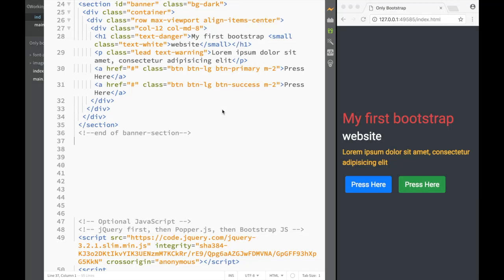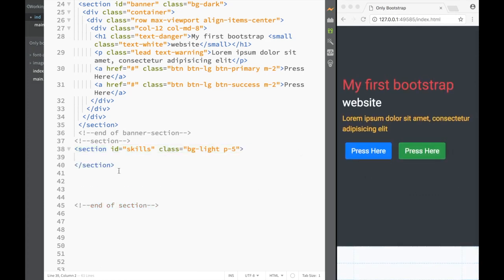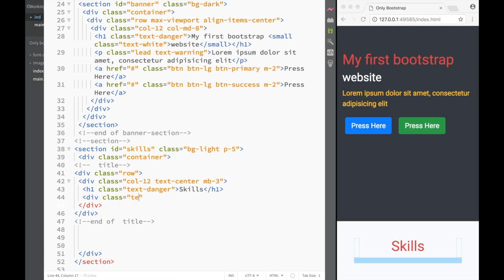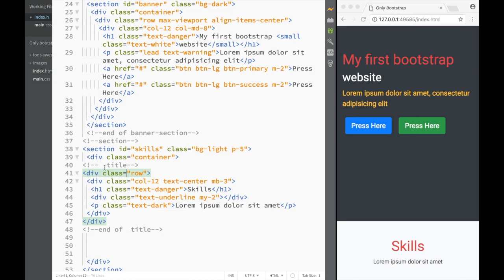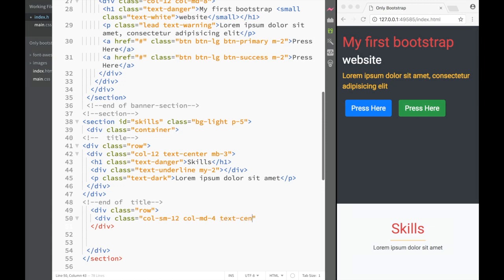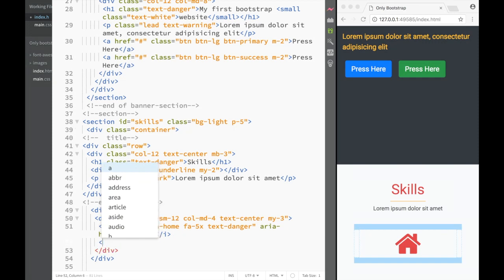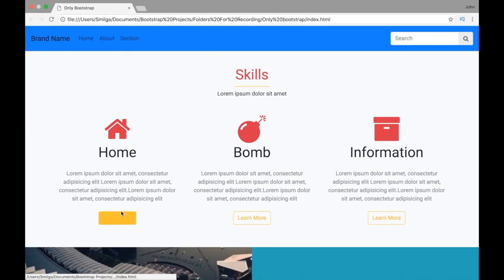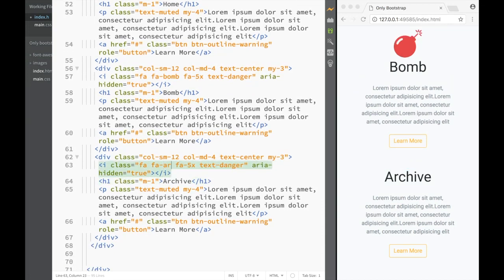Bootstrap 4 Project - Bootstrap Exclusive Project Skills Section -3